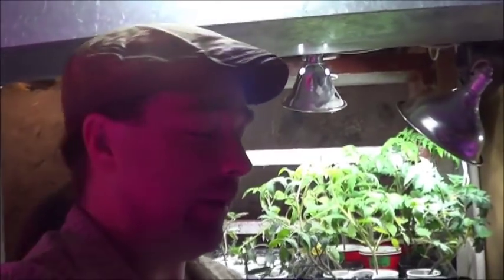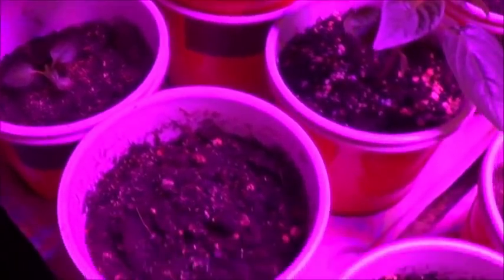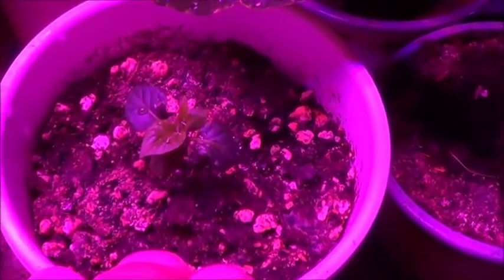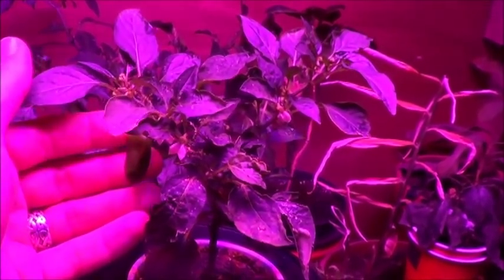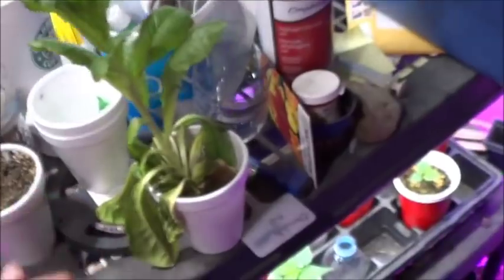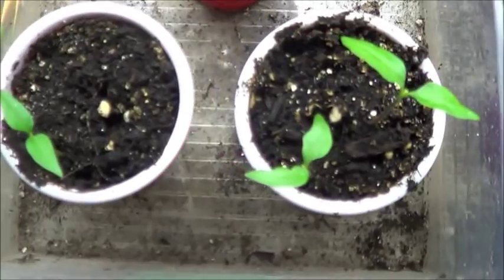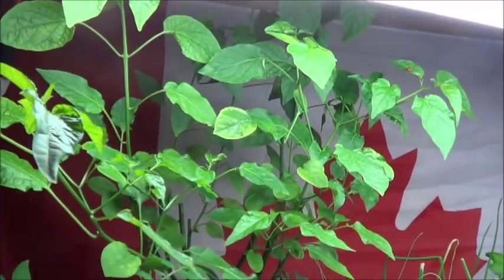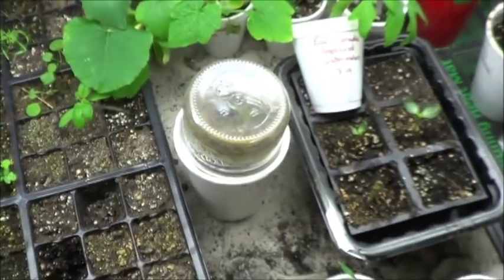#100 Sunday in the Bears Den Gardens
Hello everybody and thanks for joining me for the Sunday Bears Den gardens update!  It's almost 20 minutes long today so you may want to get a coffee or tea before you settle in ...  As can be expected there is some good, some bad and some ugly in the dungeons but for the most part I'm still feeling pretty good about things down there.  The regular feeding of aphids to the fish seems to be a win all the way around and I may be winning the battle of '18!  Perhaps ...
Sit back, relax and enjoy the visit.
Cheers and blessed bee.